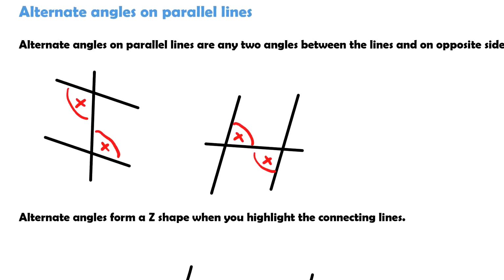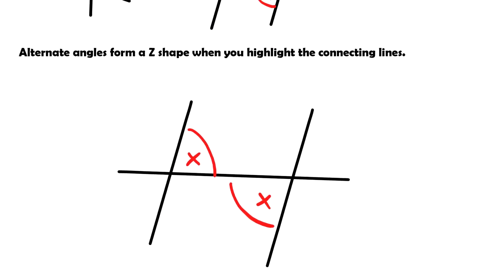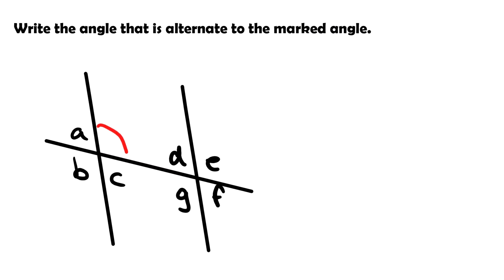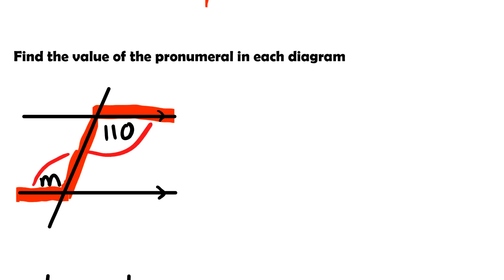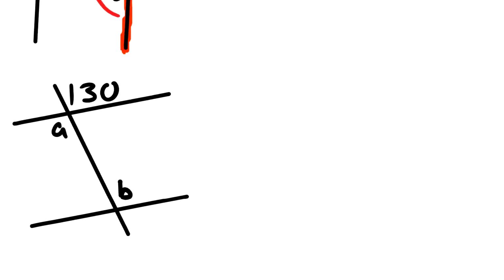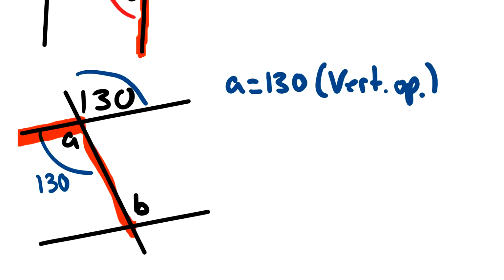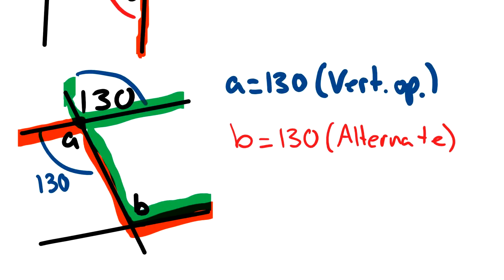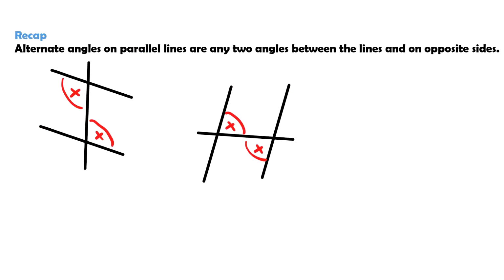Alternate angles on parallel lines with Worked Examples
In this mathematics educational video for high school students, we explore alternate angles on parallel lines. We start by reviewing what parallel lines are and how to identify them, before moving on to define alternate angles and explain why they are important. Using clear diagrams and step-by-step explanations, we demonstrate how to identify alternate angles and how to calculate their values using the properties of parallel lines. By the end of this video, you'll have a solid understanding of alternate angles and be confident in your ability to solve problems involving them. So, if you want to improve your geometry skills and ace your math exams, this is the video for you!

0:00 - 0:59 Introduction
1:00 - 1:22 Writing alternate angles
1:23 - 2:08 Finding unknown angles using Alternate angles
2:09 - 3:36 Different methods of finding unknown angles
3:37 - 4:11 Recap